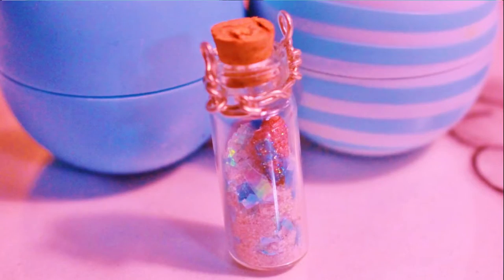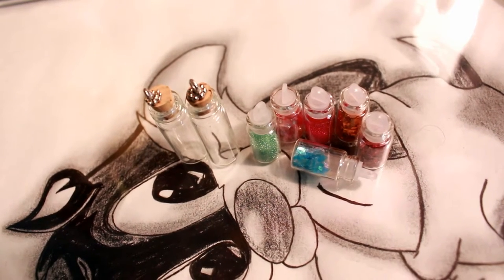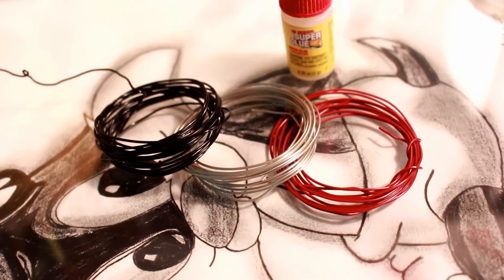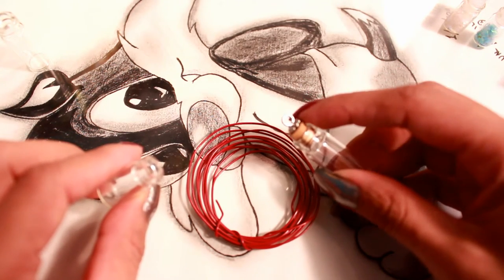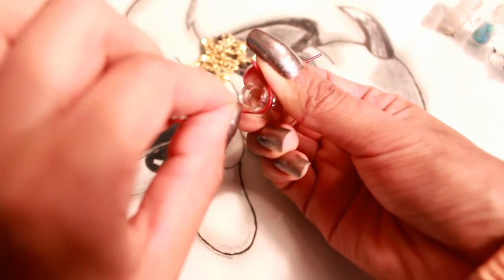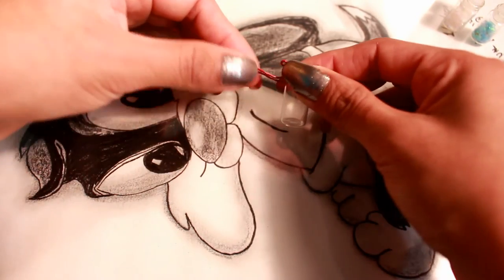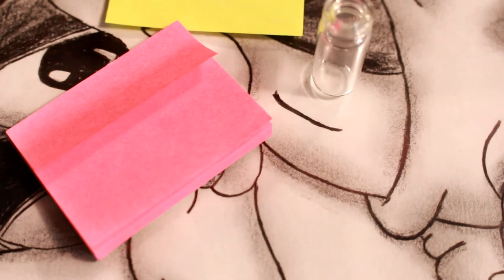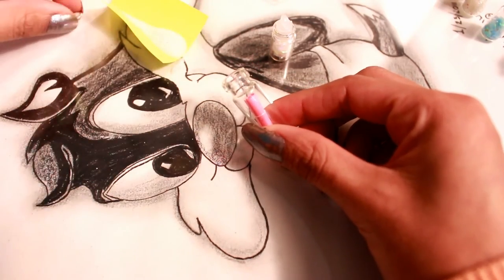DIY Gift idea| Mini Bottle Necklace| Valentines Day, Anniversary, Birthday...etc...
I had this idea a while ago. I thought I'd make a video of it. I hope you like it! :D

SC: BeautifyYou